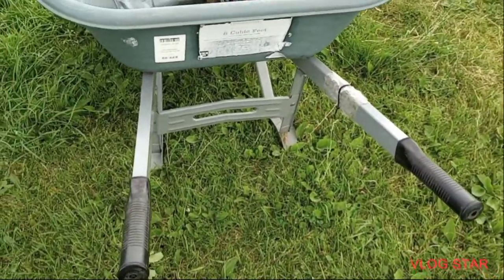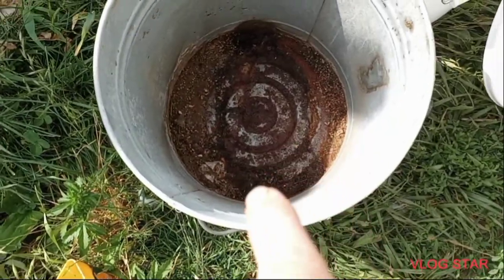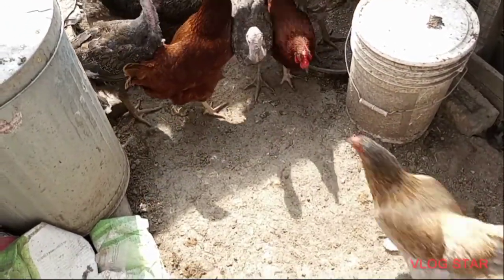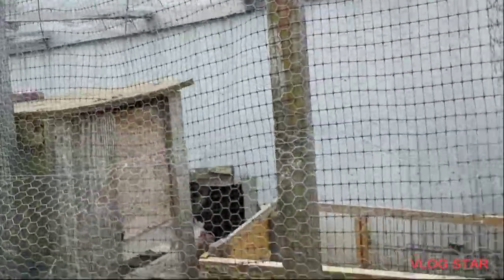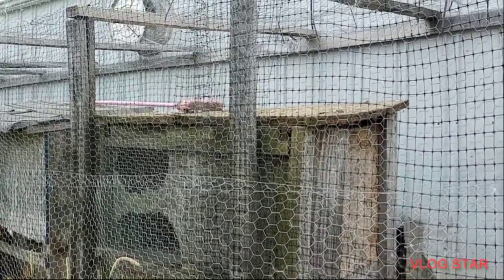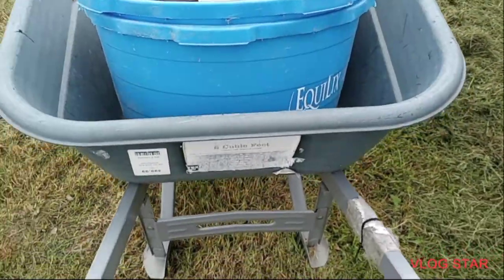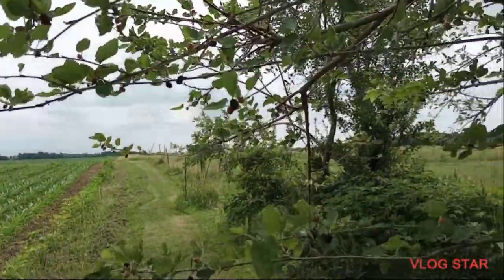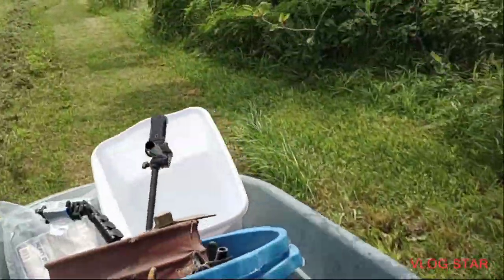Chronicles of the Homestead Haver part 1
hey guys...haven't done a video in a while ...bare with me.